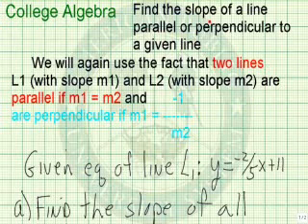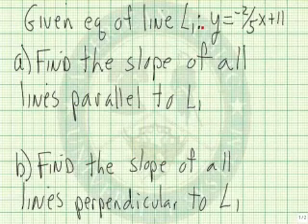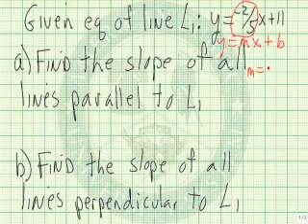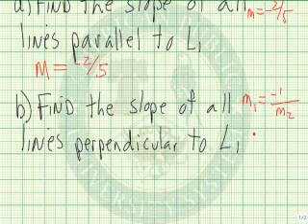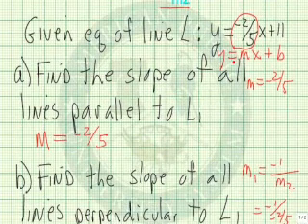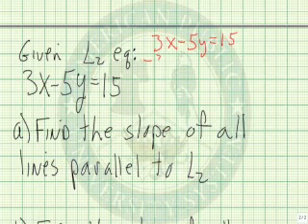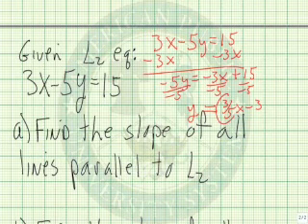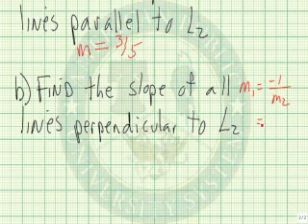Find the Slope of a Line Parallel or Perpendicular to giv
Learn to find the slope of a line parallel or perpendicular to...